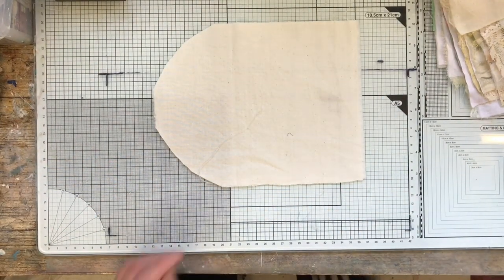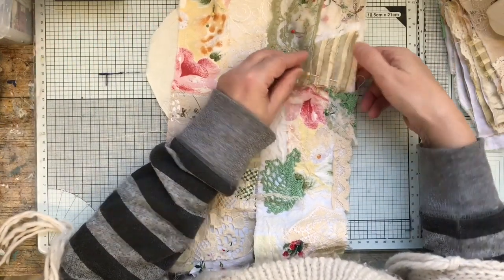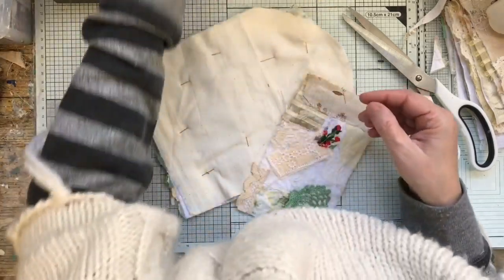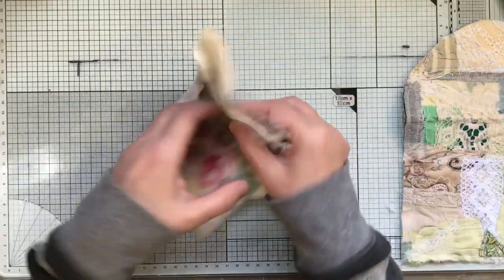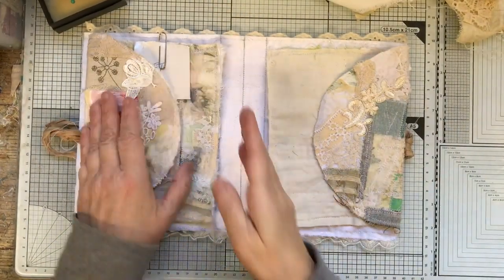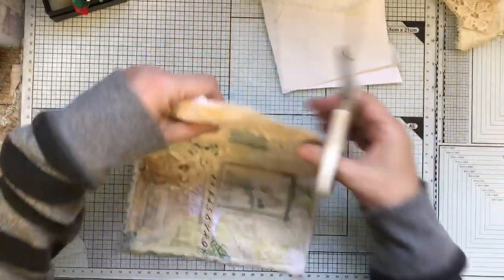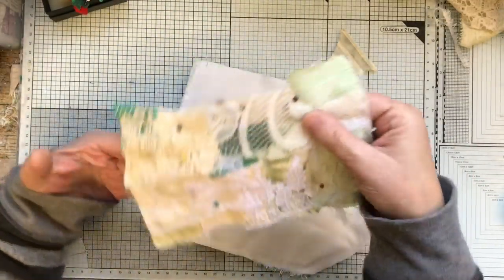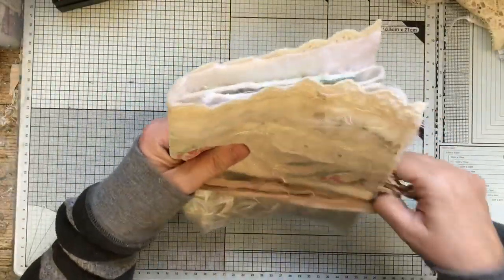Fabric journal made from scraps #2 (envelopes)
Sorry only a short one haven't had much time over the weekend. x

Etsy shop